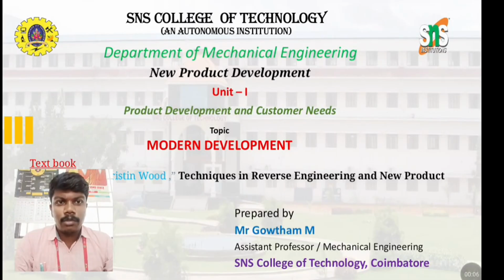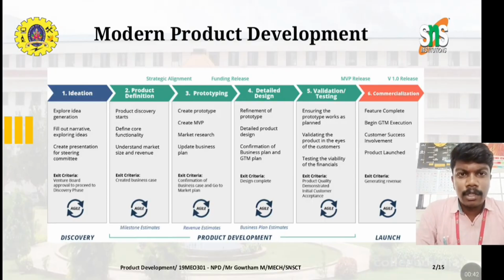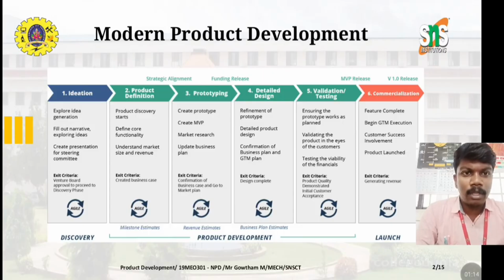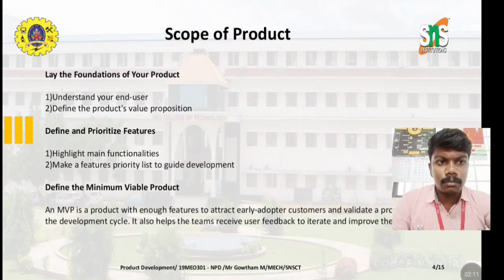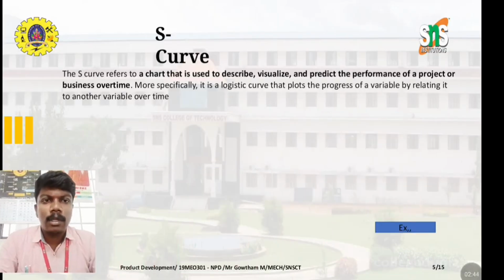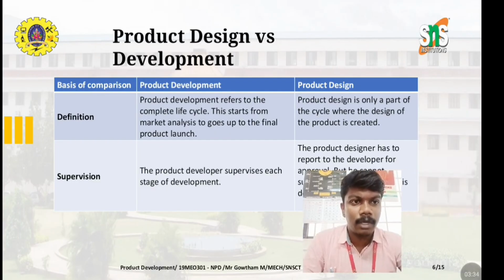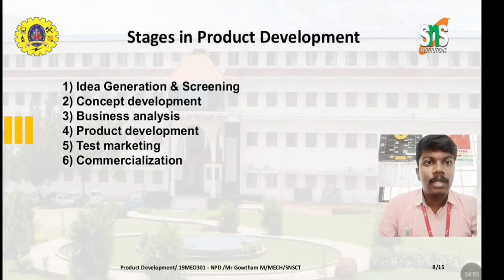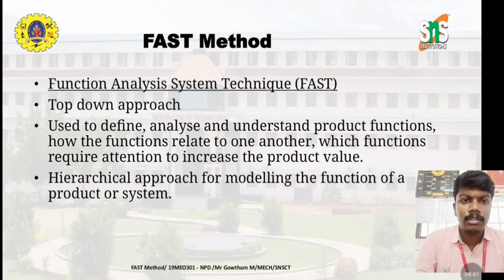Modern Development Product & Design | New Product Development | SNS Institutions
Modern process development is the strategic, iterative optimization of systems for transforming raw materials into products, emphasizing efficiency, quality, and cost-effectiveness through techniques like high-throughput experimentation, automation, and advanced digital tools. creating the tools may vary but the process of the tools were in the outcome of final products.